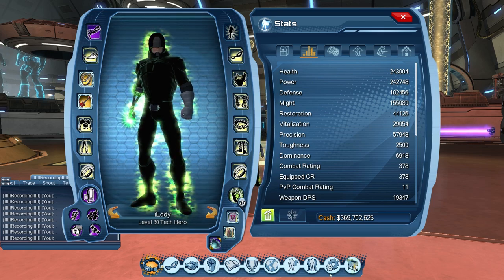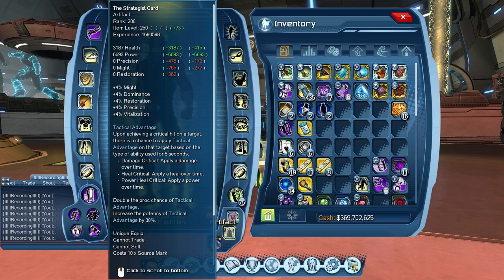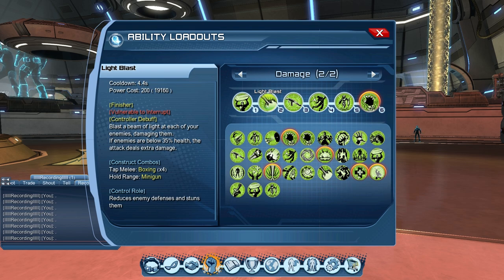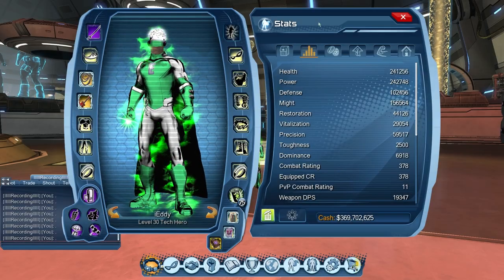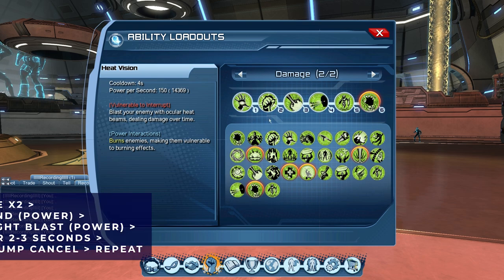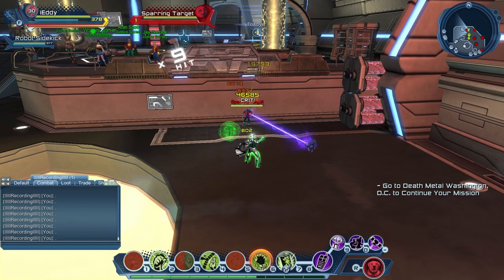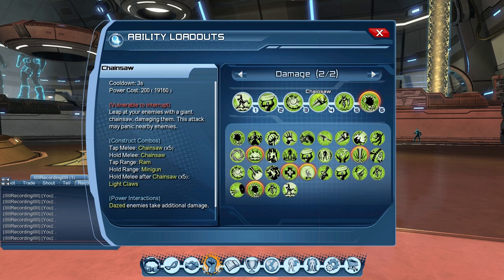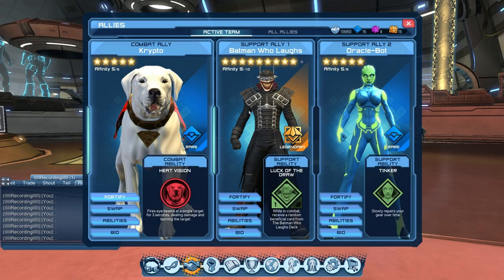DCUO | Hardlight DPS (Might) Loadout & Rotation 2022 | iEddy Gaming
Complete guide on how to DPS with Hardlight in DC Universe Online in 2022 / 2023.
- iEddy